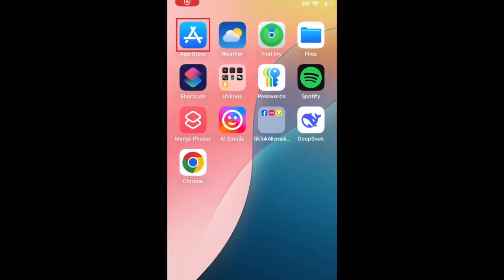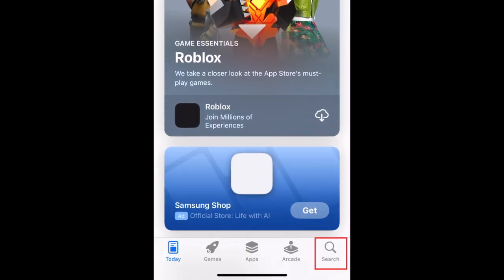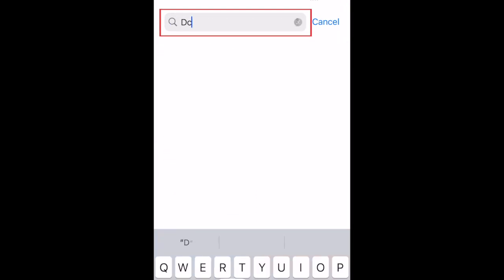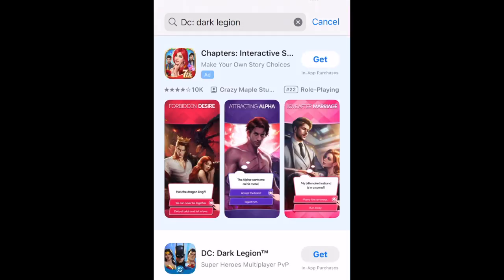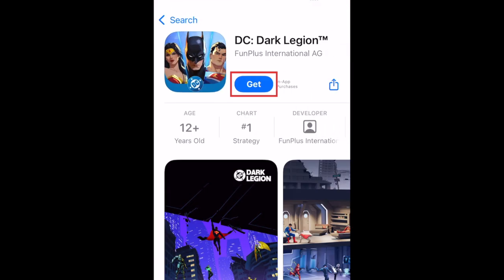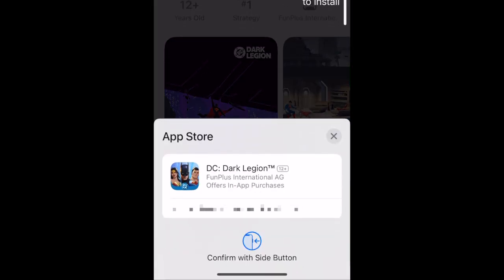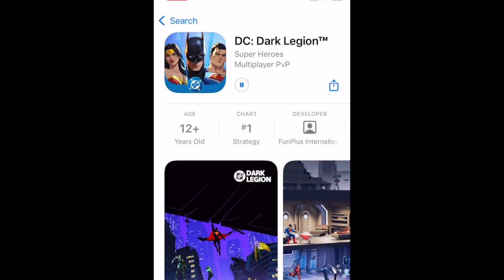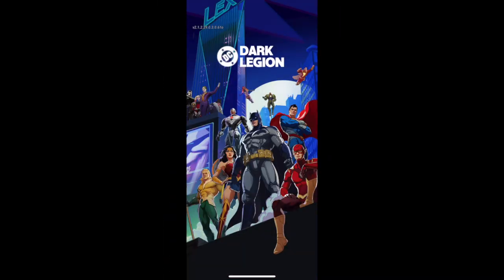How to Download & Install DC: Dark Legion Mobile Game in 2026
Want to start playing the new DC: Dark Legion mobile game, but not sure how? Watch this video to learn how to download DC: Dark Legion!

To download & install DC: Dark Legion on an iPhone or iPad:
Go to the Search tab, and search “DC: Dark Legion” at the top.
Tap DC: Dark Legion in the search results.
Wait for the download to finish, then tap Open to start using the DC: Dark Legion App.

To download & install DC: Dark Legion on an Android device:
Tap the search bar at the top, and type in “DC: Dark Legion.”